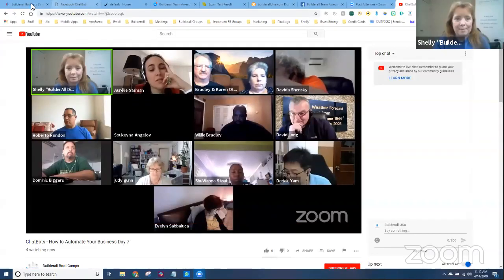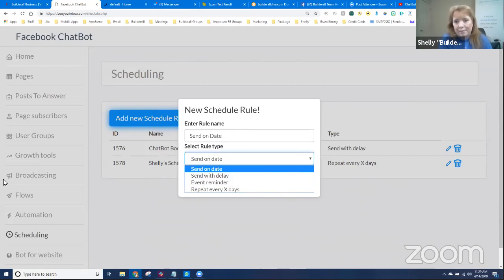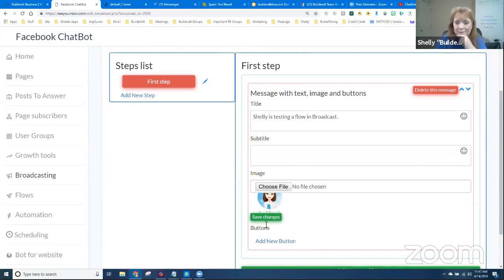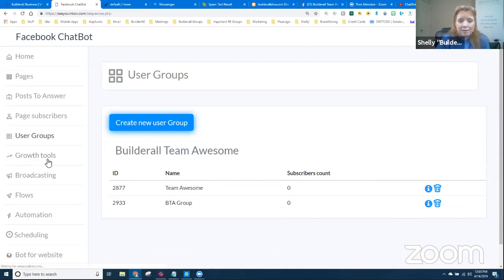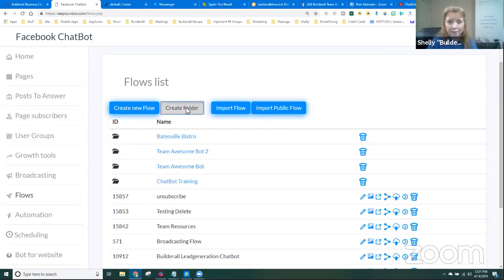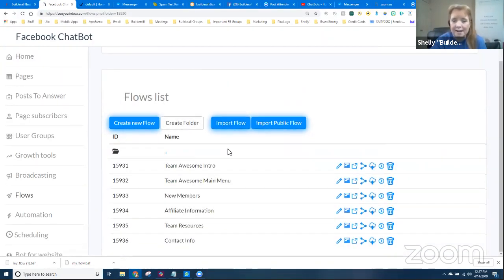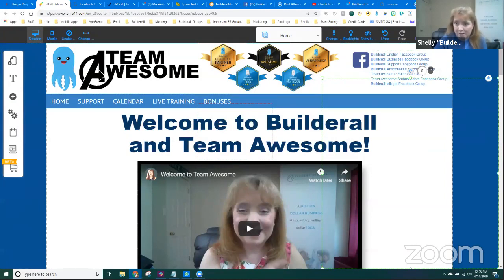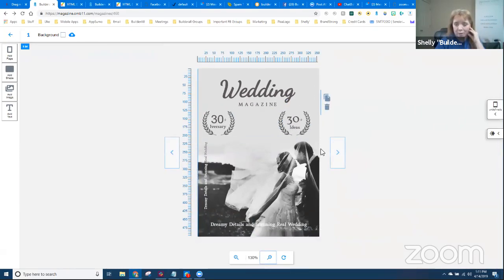ChatBots - How to Automate Your Business Day 7